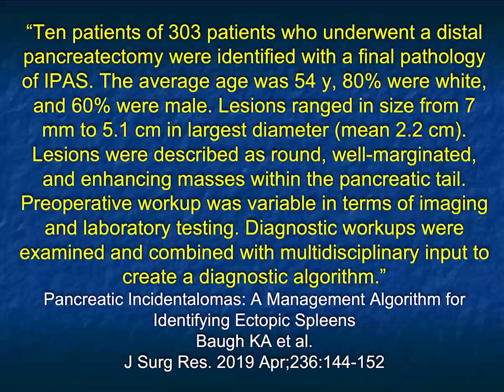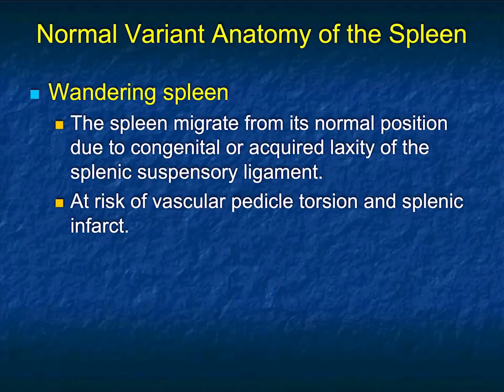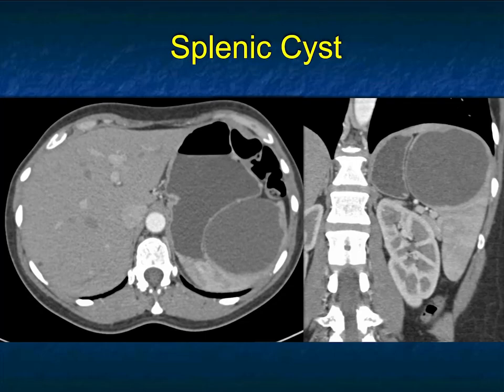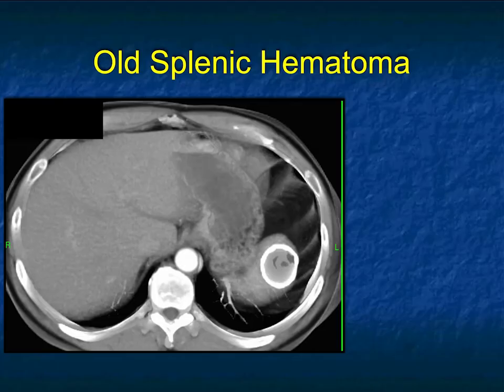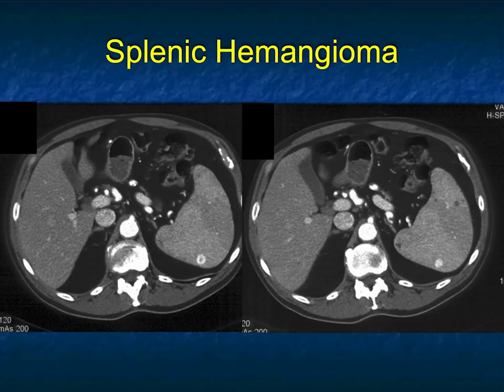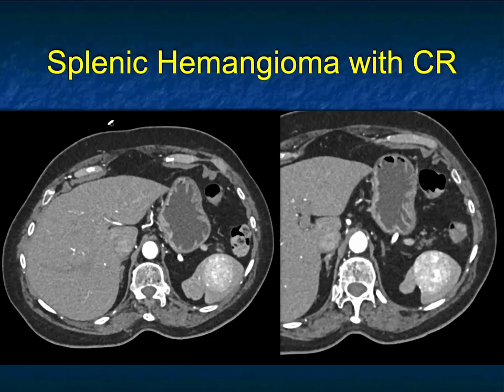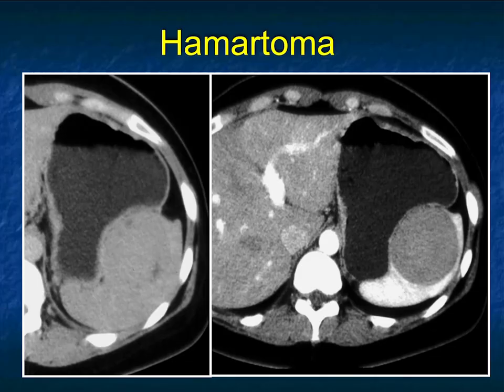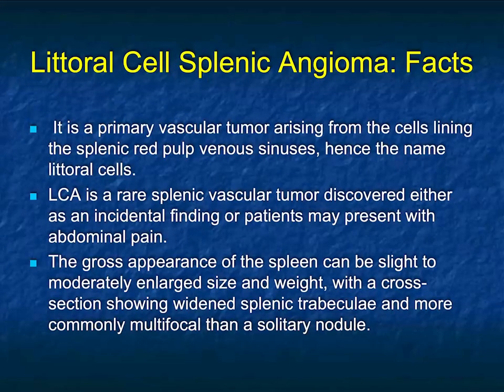MDCT Evaluation of the Spleen: Challenges in Diagnosis - Part 3